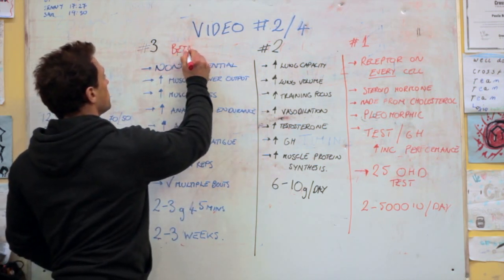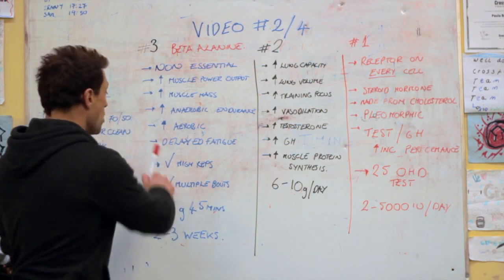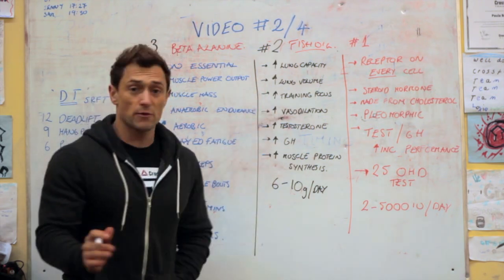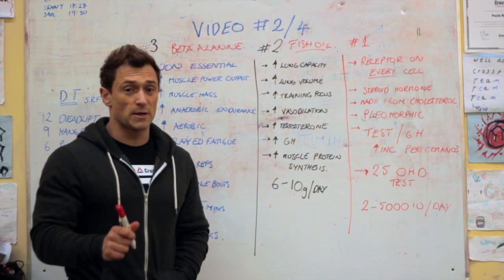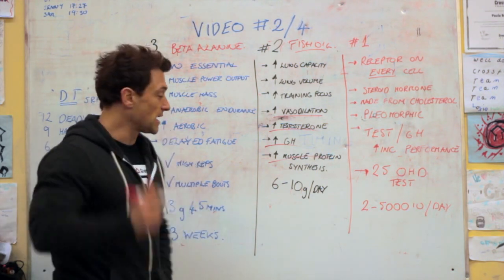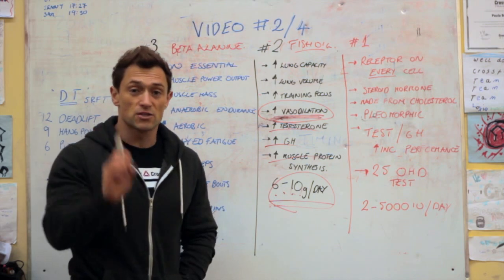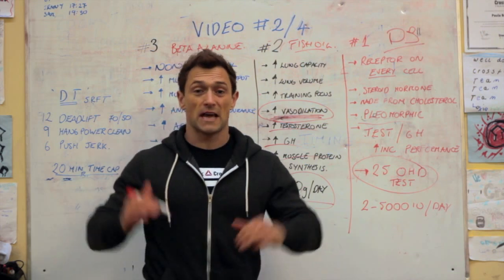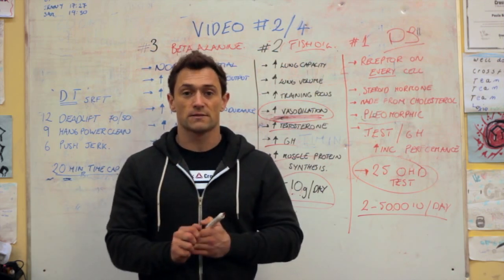#1 Best Supplement For WOD Performance (Video 2/4)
- For more information on supplements and how to transform your WOD performance head to the link above.